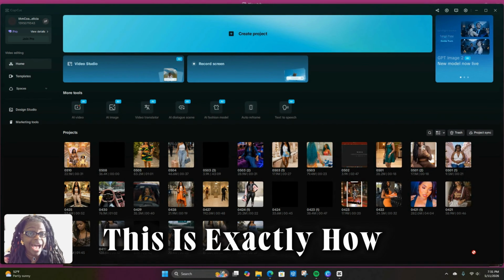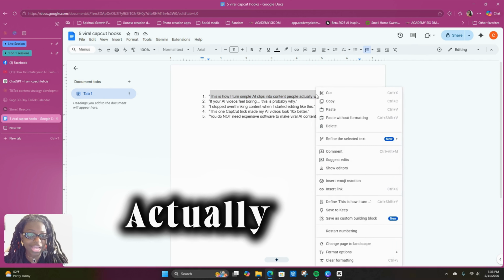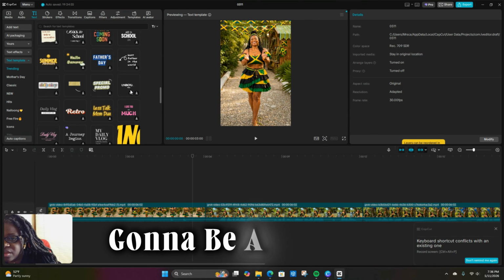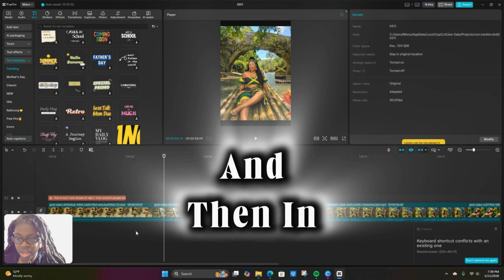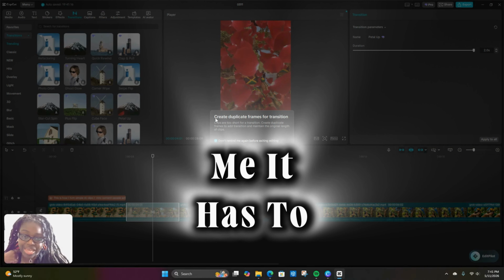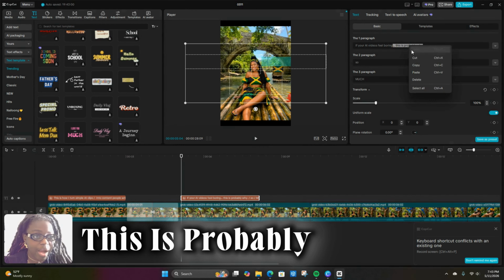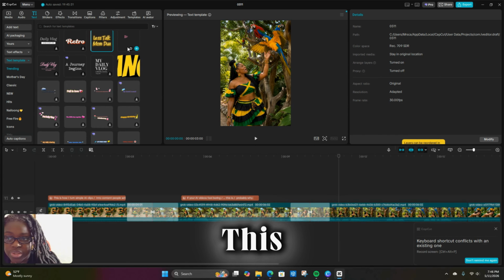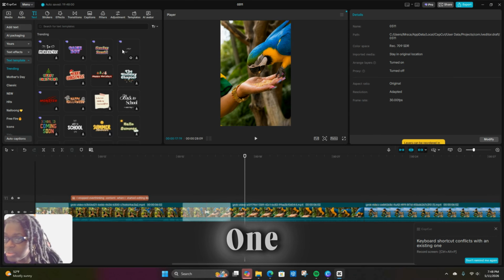🎬 CAPCUT FOR BEGINNERS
Want your videos to look more professional without spending hours editing? 👀

In this video, I’m showing you how I use CapCut to edit AI content, create smoother videos, and make my videos feel more cinematic — even as a beginner.

CapCut is one of the easiest editing tools to learn, and you do NOT need expensive software to start creating better content.

✨ In this video:
• Beginner-friendly CapCut editing tips
• How I edit my AI videos
• Simple transitions and effects
• Easy ways to make your content stand out
• My editing workflow for faster content creation

Don't forget to:
💬 Leave a comment sharing your biggest takeaway